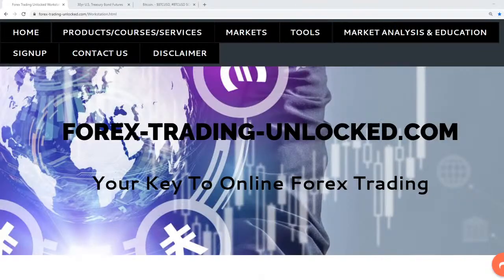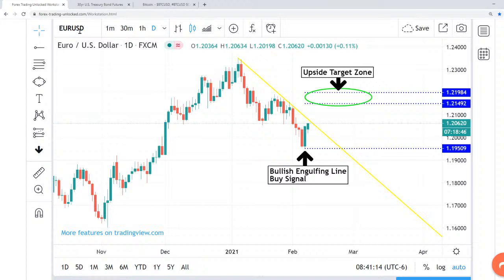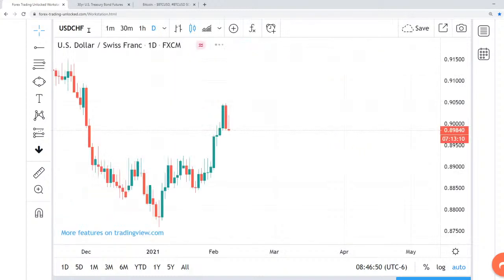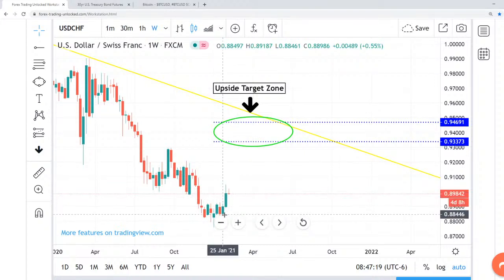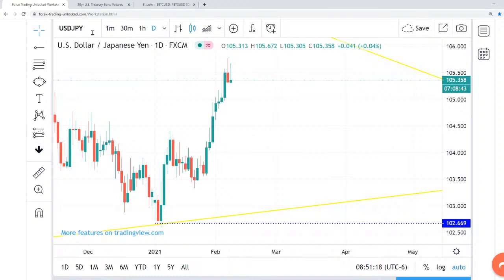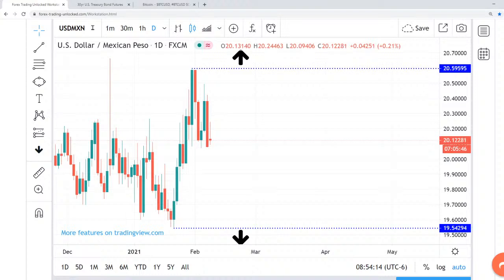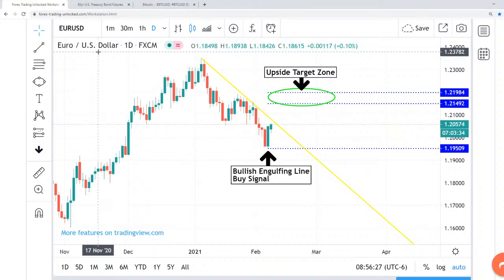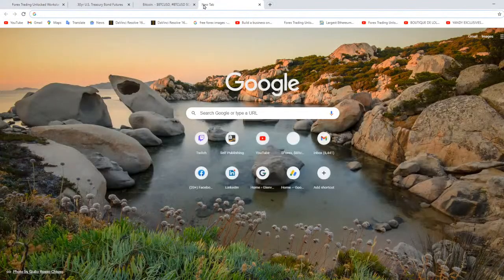Forex Market Weekly Analysis For February 8-12, 2021 - ForexTradingUnlocked.